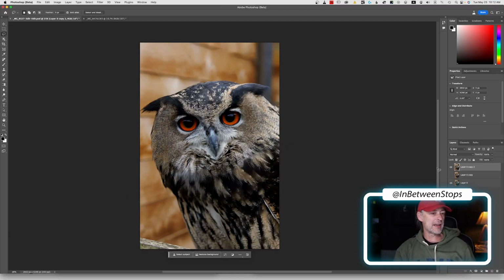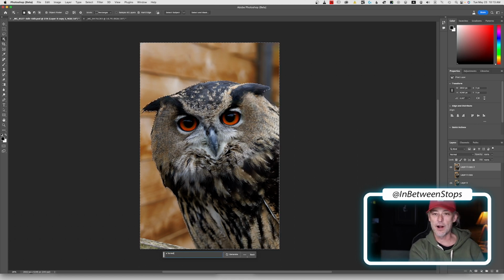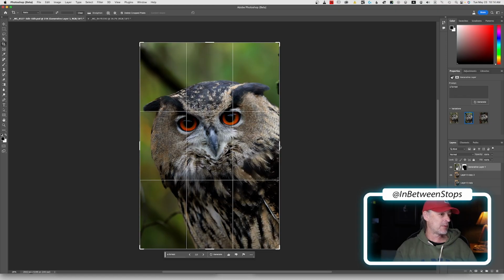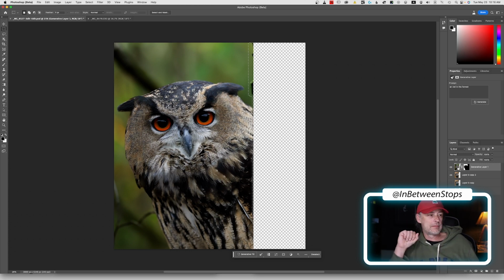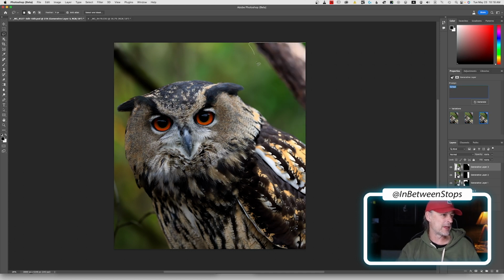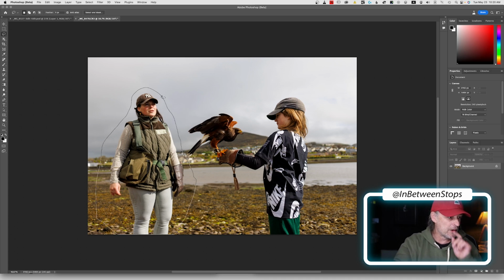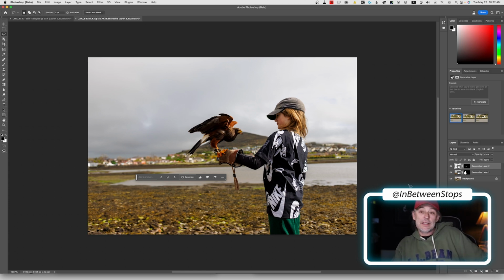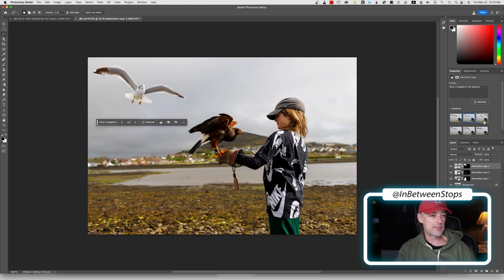Generative Fill just KILLED DALL·E 2!!!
Welcome to my YouTube video, where I delve into the thrilling debate surrounding Adobe's groundbreaking Generative Fill tool in Photoshop and its potential to render DALL-E AI obsolete. Join me as we explore the clash of cutting-edge technologies that are reshaping the world of image editing.

In this video, I'll guide you through the incredible capabilities of Adobe's Generative Fill, which harnesses advanced deep learning algorithms to automatically generate realistic content and seamlessly fill in missing areas. With its extensive database of images and patterns, this tool is revolutionizing how designers and photographers retouch and manipulate their visual creations.

However, the introduction of Adobe's Generative Fill has ignited controversy and raised questions about the future of OpenAI's renowned DALL-E AI model. Once celebrated for its ability to generate astonishing images from textual descriptions, DALL-E now faces competition from Adobe's powerful tool, which provides similar results without explicit input.

Through captivating demonstrations, expert interviews, and side-by-side comparisons, I aim to dissect the strengths and weaknesses of both technologies. Together, we'll gain insights into the underlying processes and understand how Adobe's Generative Fill leverages its vast dataset to deliver stunning visual outcomes, while also considering the limitations it might encounter.

Join me on this journey as we explore the performance, efficiency, and accessibility of these game-changing tools. Discover how Adobe's Generative Fill offers incredible speed and accuracy in image manipulation, empowering creators to achieve results faster than ever before.

As the video unfolds, we'll dive into the impact of this ongoing battle on the creative community and the future of image editing. Together, we'll question whether Adobe's Generative Fill truly has the potential to render DALL-E AI obsolete, or if there's a possibility for both to coexist and complement each other.